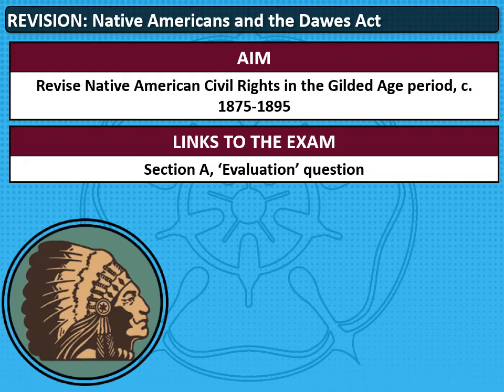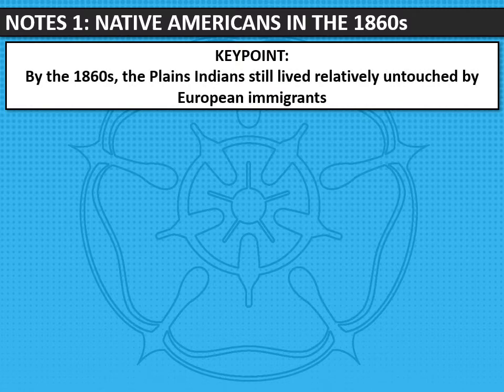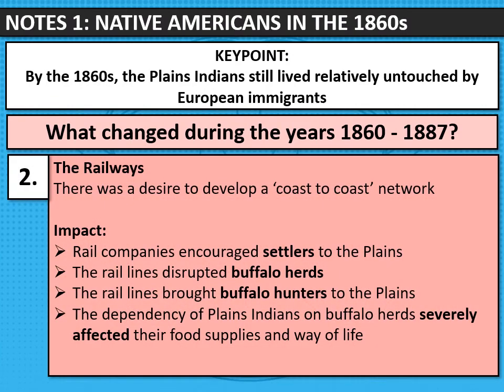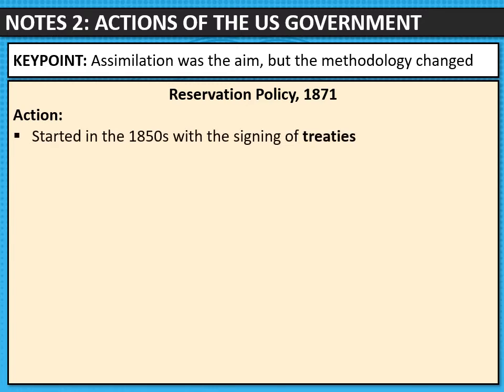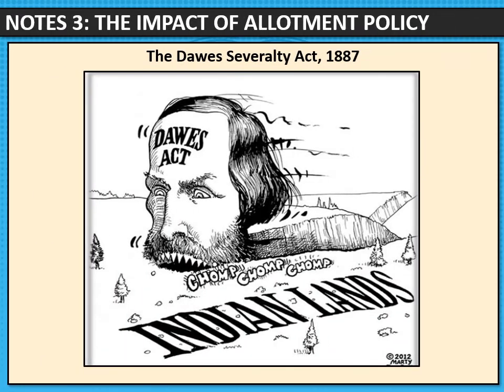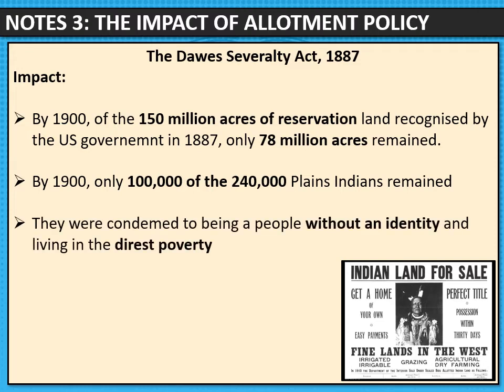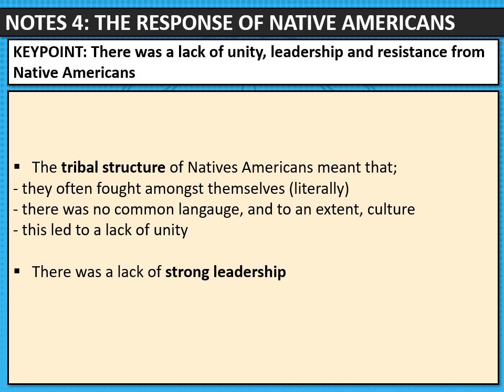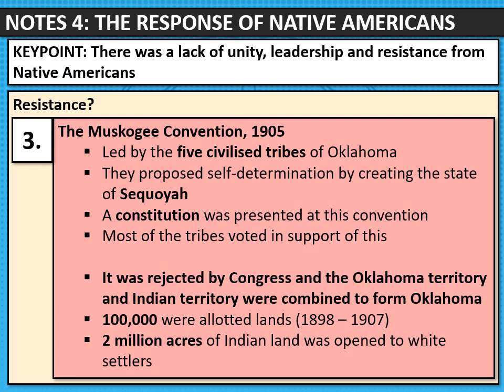Unit 3 - Native Americans and the Gilded Age